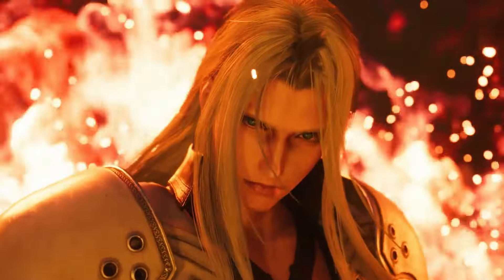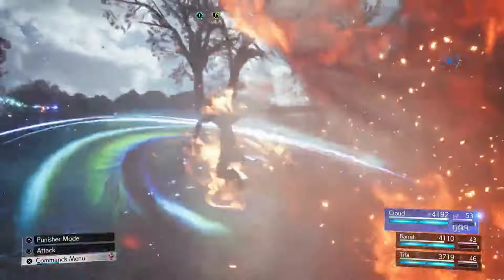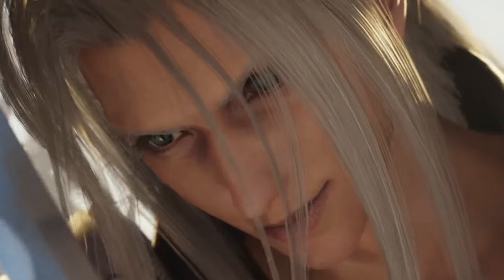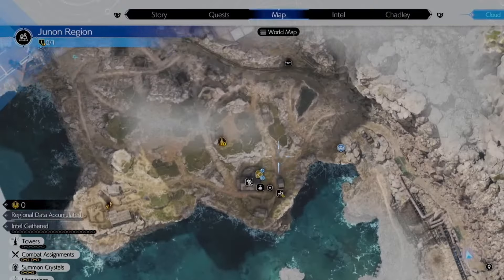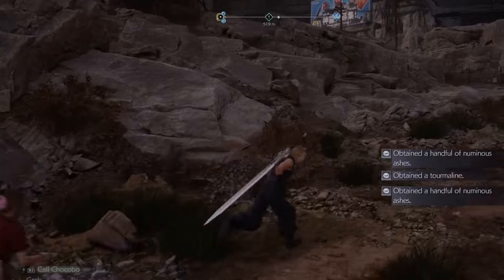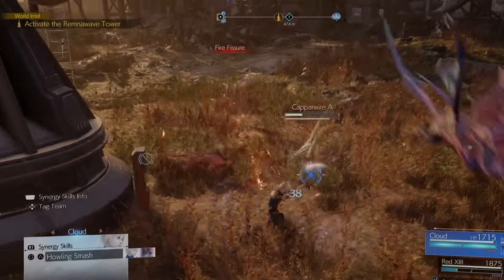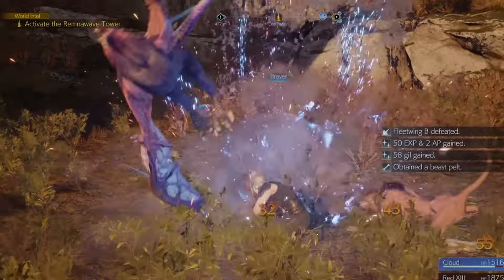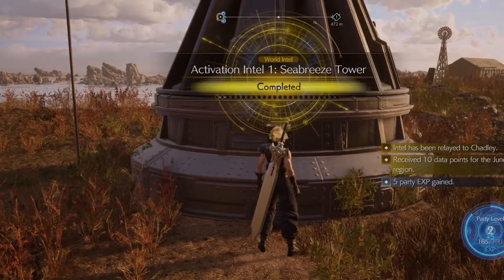FF7 Rebirth First Thoughts | Square Enix Graphics Flop